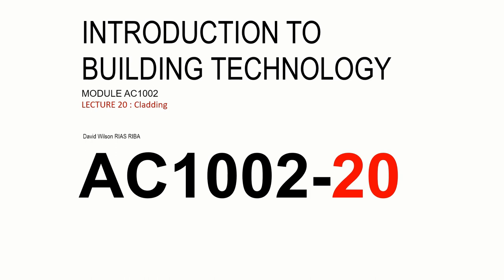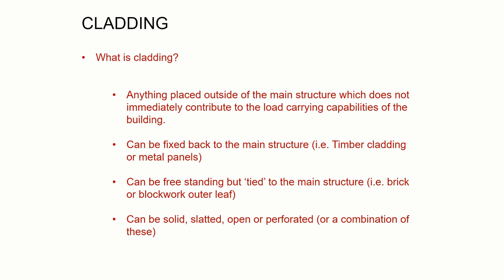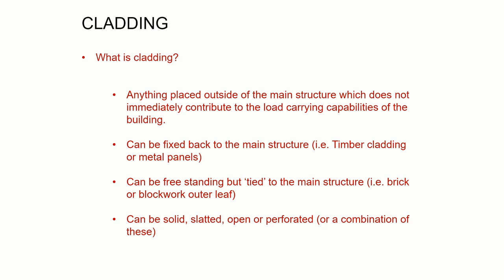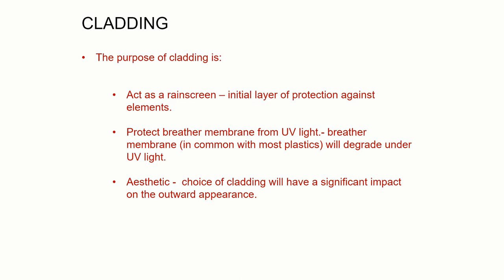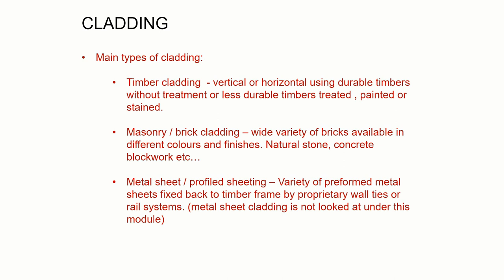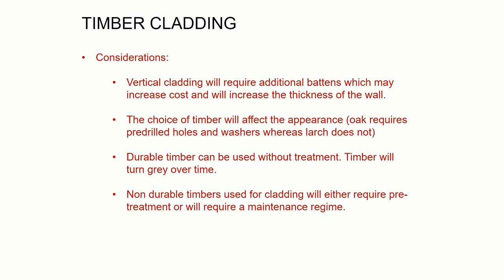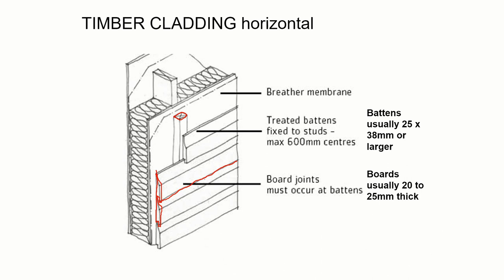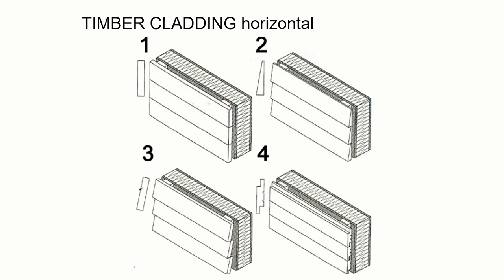1-20 Cladding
Lecture 20 in the series covering introductory building technology. This lecture covers the principles of cladding a timber frame with either timber cladding or masonry. This lecture is intended for stage one architecture and construction students. The contents have been simplified to suit the knowledge level of the audience.